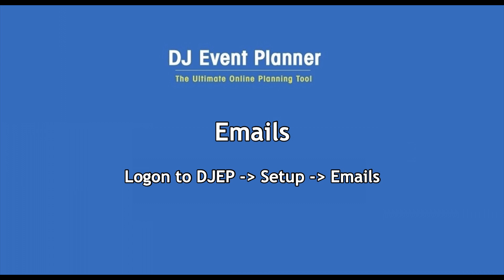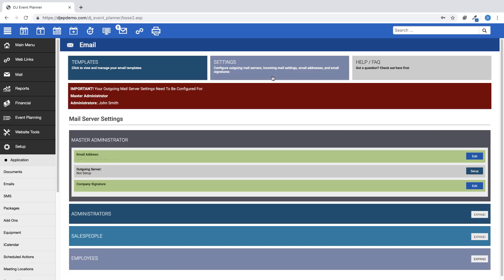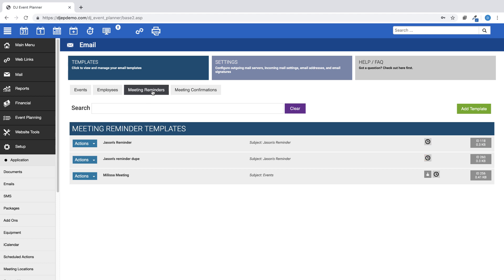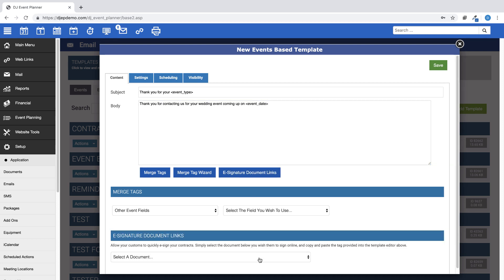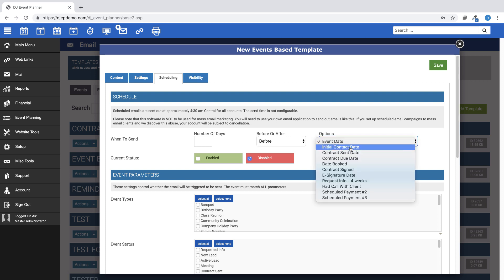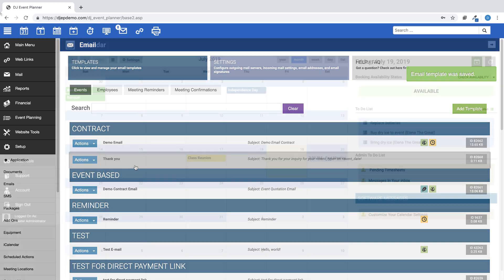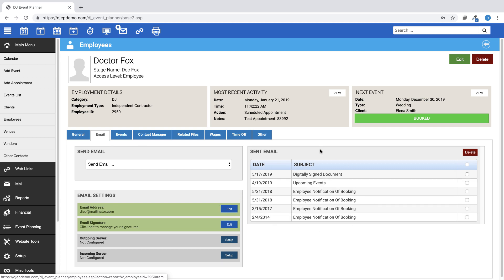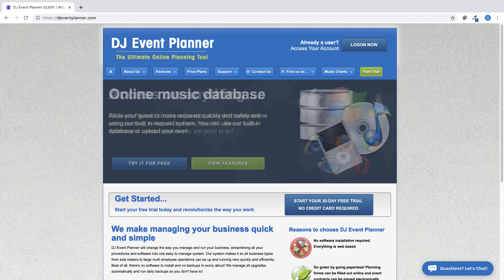DJ Event Planner Email Templates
This video will show you how to create a new Email template within DJ Event Planner, how to manually send an email from within an event, and how to schedule automatic emails.